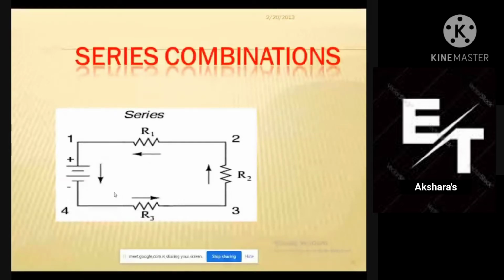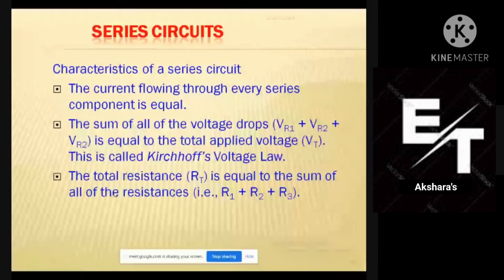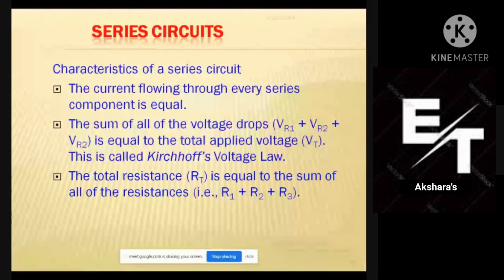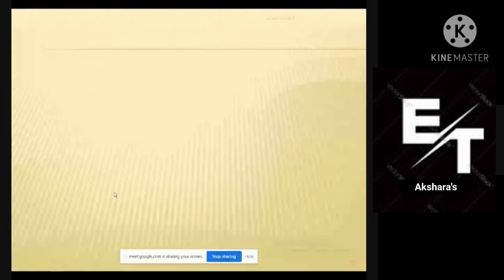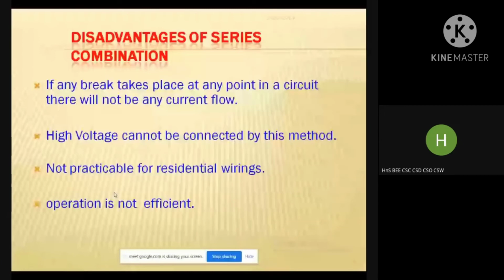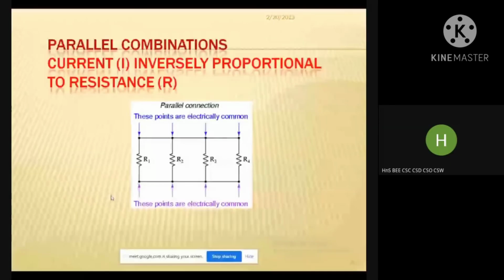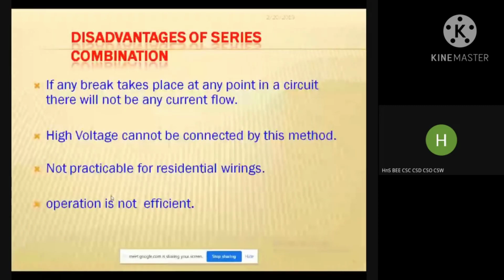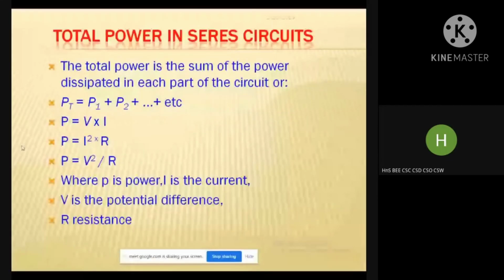What is Series Connection?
Concept of series connection and there Characteristics...